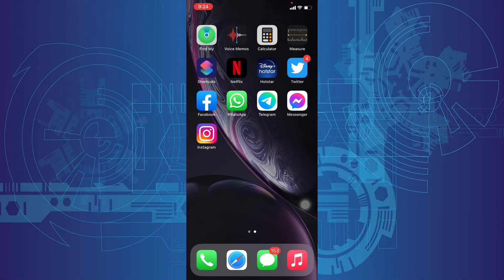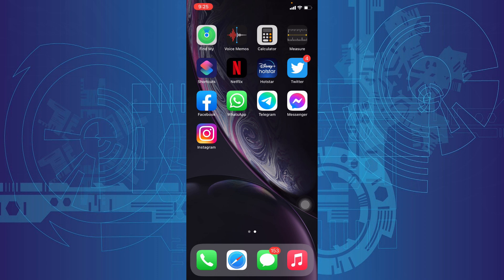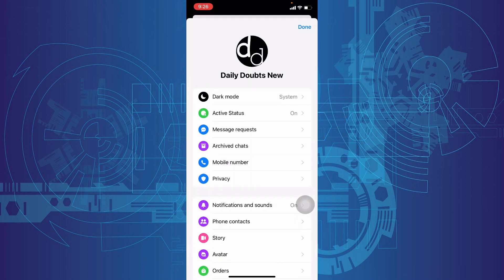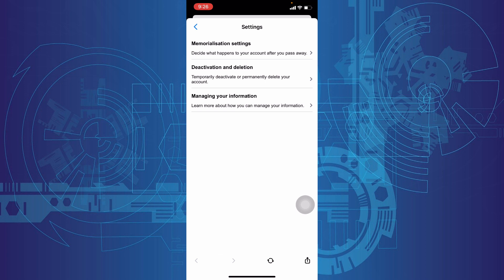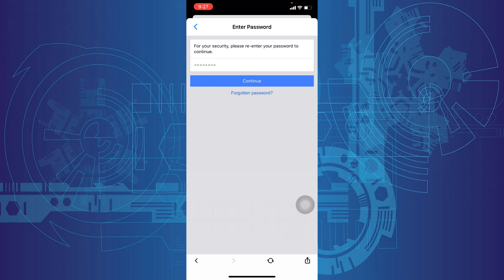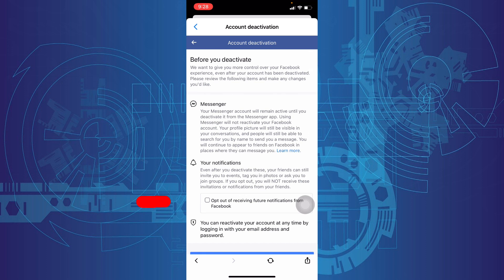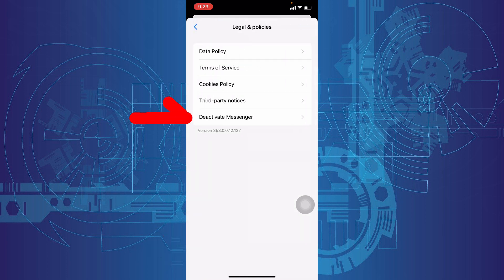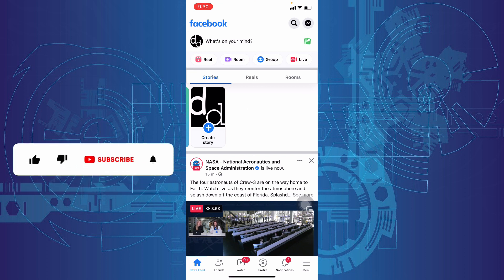How to Deactivate Messenger on iPhone (2024)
How to Deactivate Messenger on iPhone? In this video i will showed you about how to temporarily deactivate Facebook messenger app on iPhone in 2024. After watching this video you can clearly understand how to deactivate messenger app temporarily on iPhone and iPad.